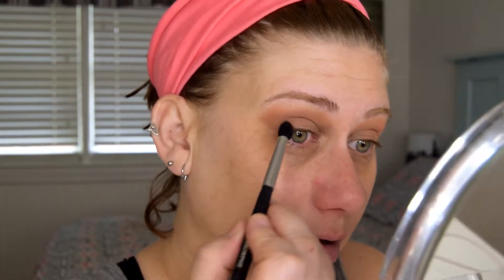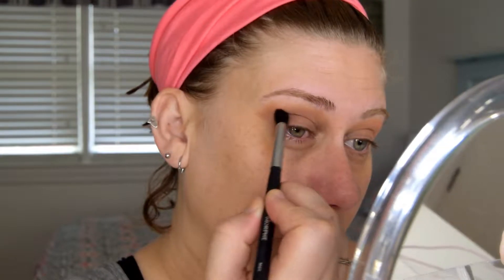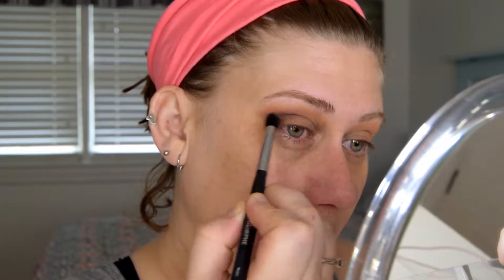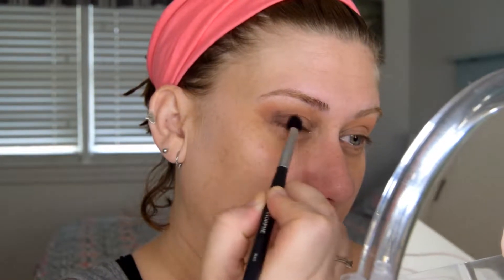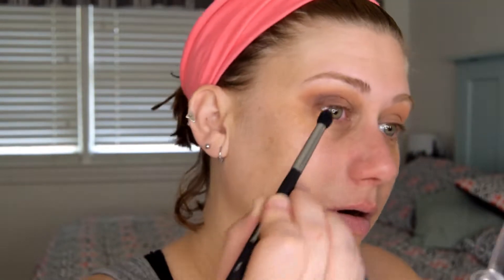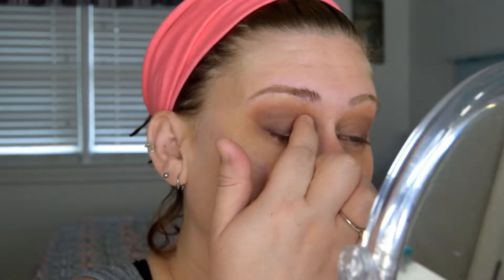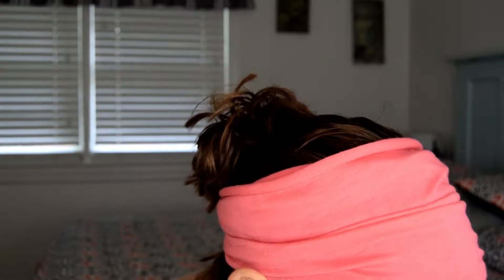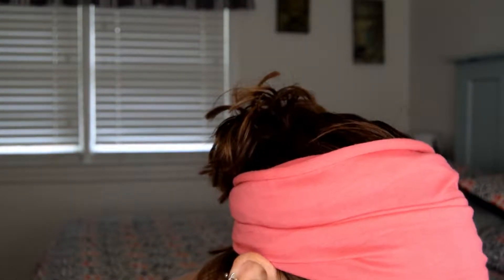Eye Makeup Tutorial ft Kathleen Lights x Colourpop Dream St Palette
👉🏻👉🏻👉🏻Here’s the link for your brushes!

Save money when you shop!!

Musical.ly leslienew82
Smule leslienew82
Pinterest Leslie Newsome

         And / Or
Collab opportunities:👈🏻

Dream Street Palette by Kathleen Lights/Colourpop

Shooting star
Magical
Elfish
Stardust
Magical
Elfish
Morphe pk 36
Morphe m411
Morphe m560